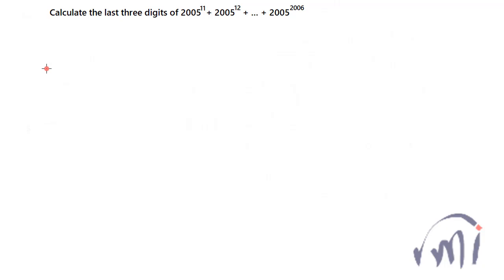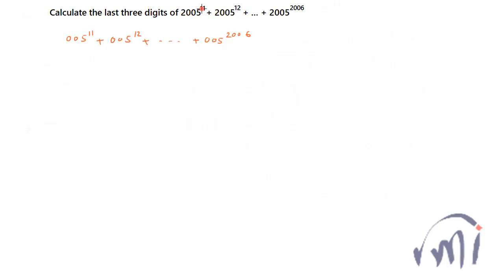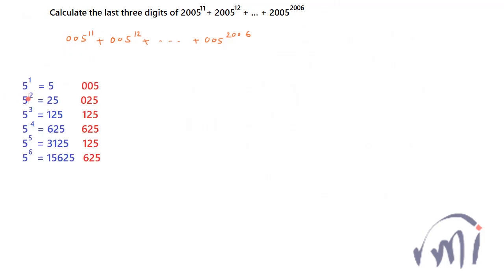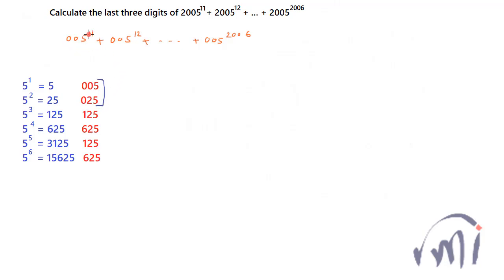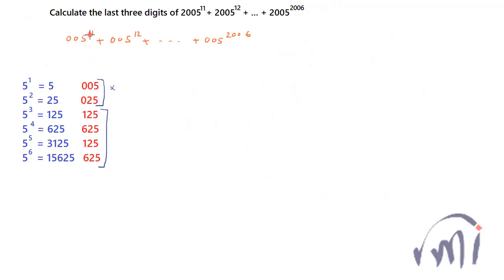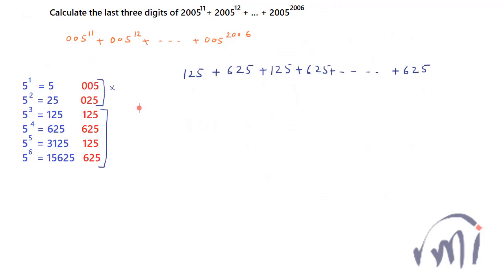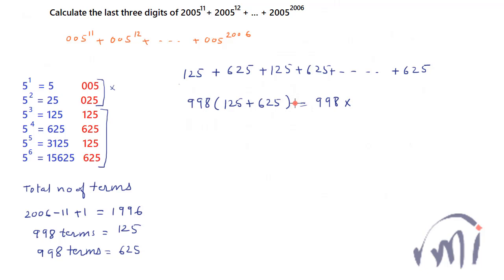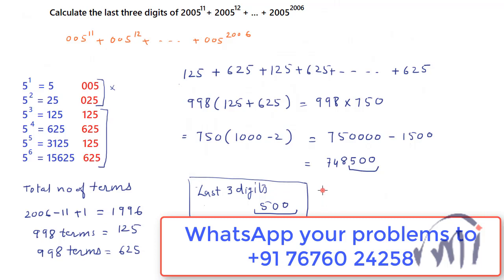Number Theory Find Last three Digits 2005^11 + 2005^12 + ... + 2005^2006 NMTC PRMO SSC IBPS Bank PO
A Hard Problem with a very easy solution
Find Last three digits of the sum sequence 2005^11 + 2005^12 + ... + 2005^2006
Finding the last three digits without using calculator.